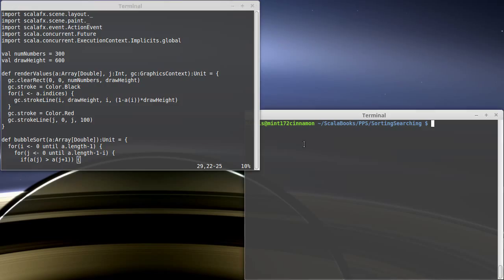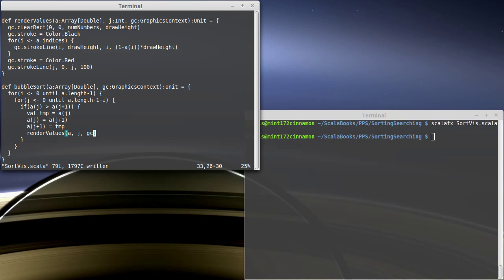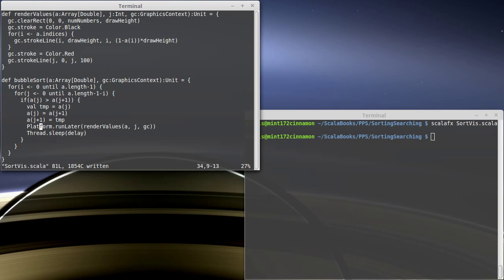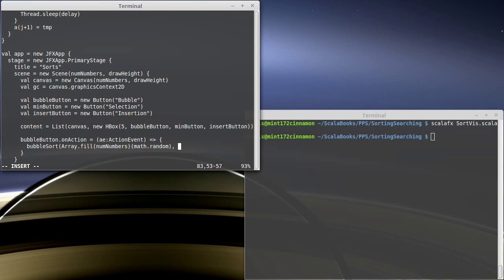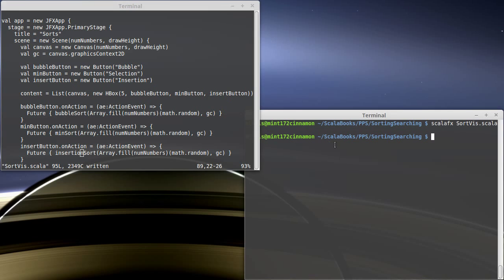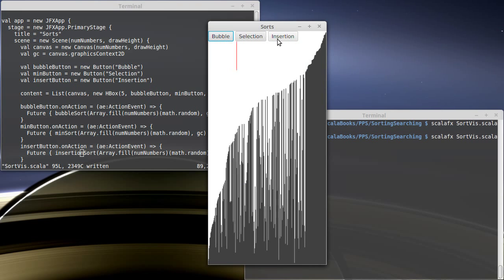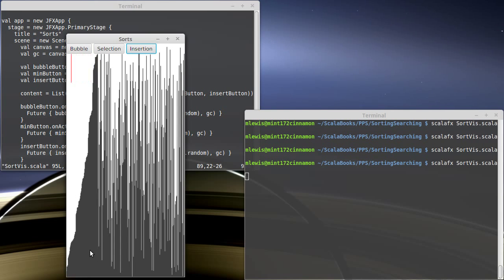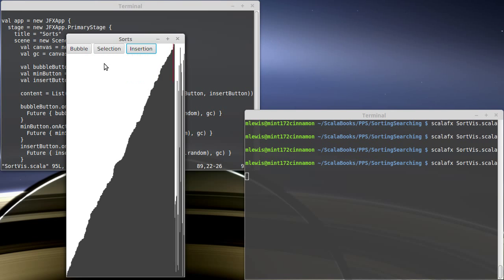Visualize Sorts 2 (using ScalaFX)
This video finishes our visualization code and takes some time to see how the three different sorts look as they run.